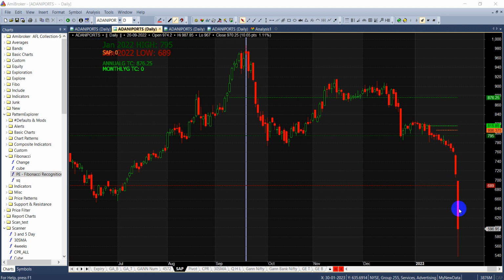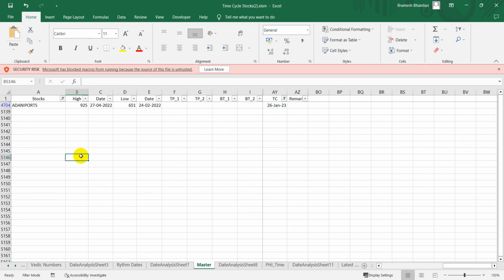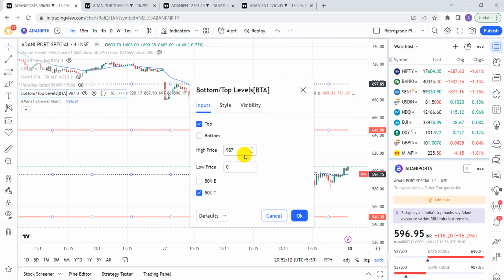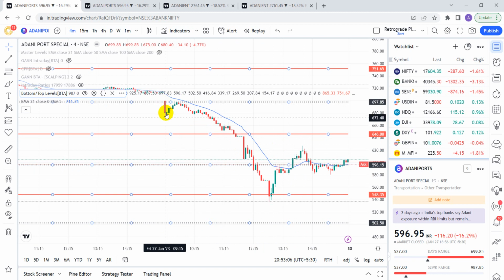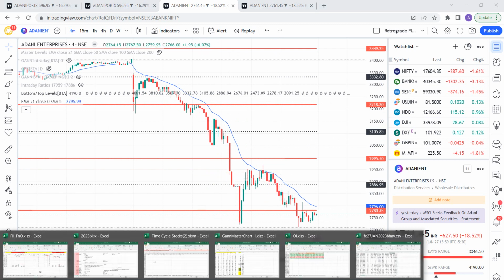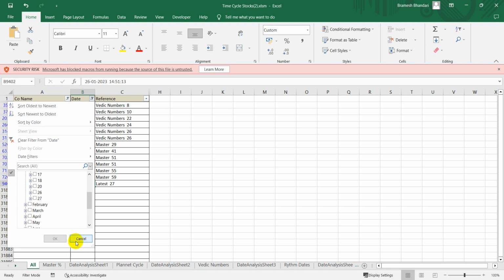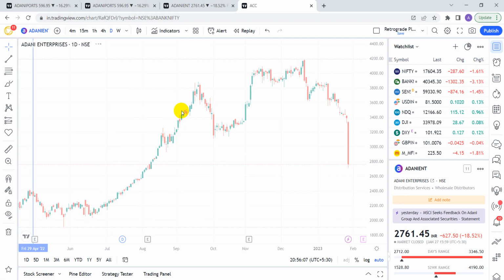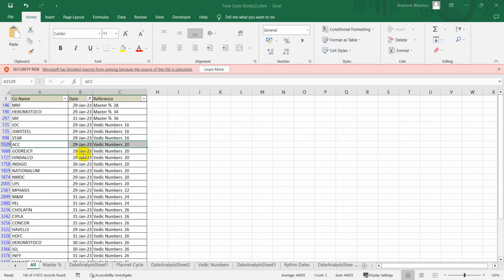How to Find Time Price Cycle of Stocks (Adani Ports/Adani Ent ) using Gann Techniques for Big Move